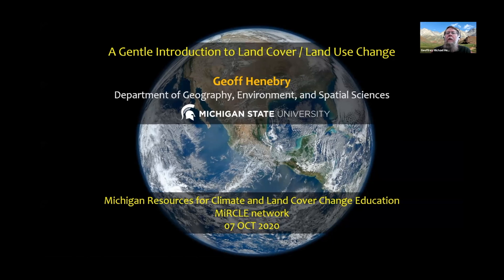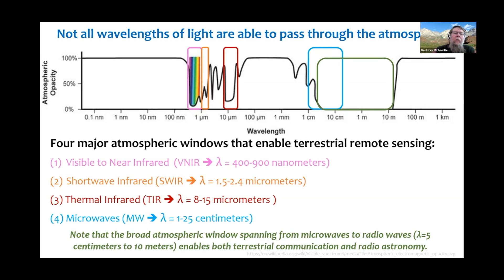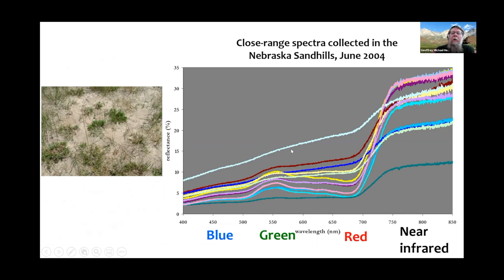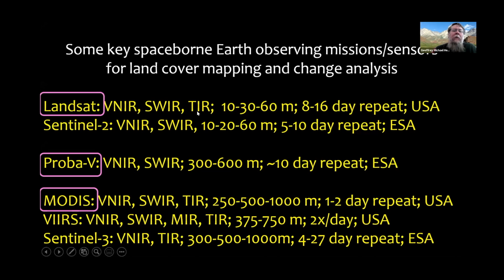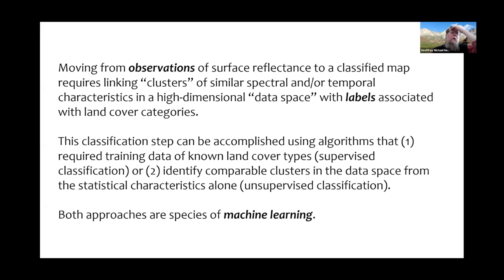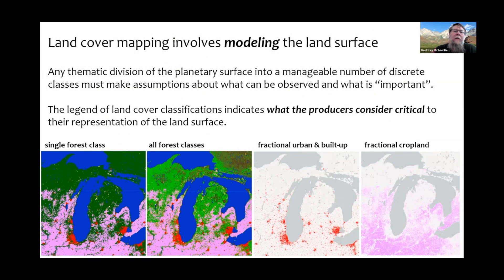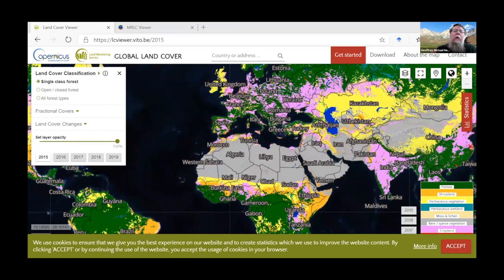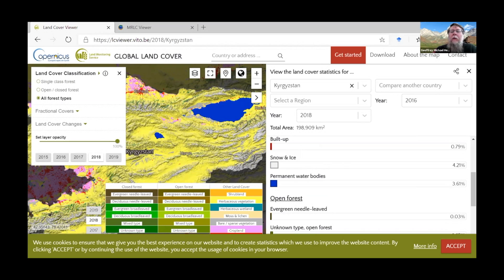Geoffrey Henebry | Michigan State University | MiRCLE Speaker Series for Educators